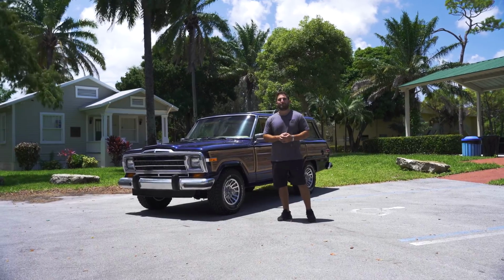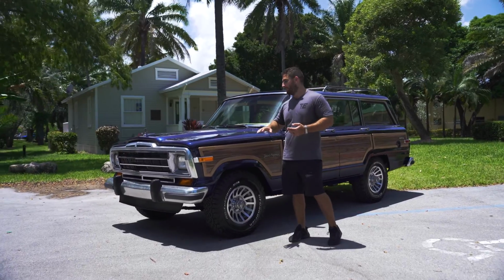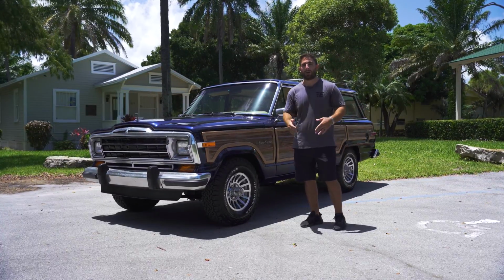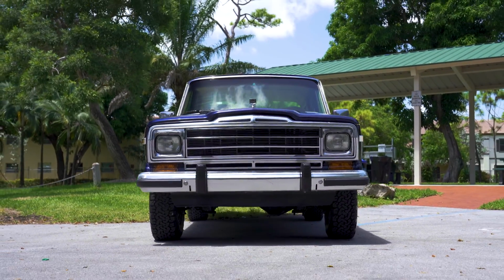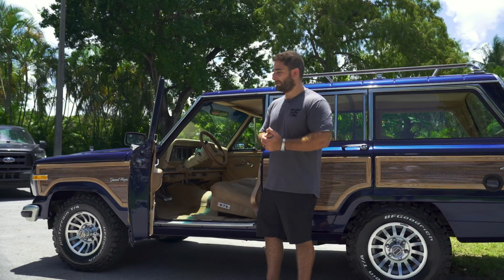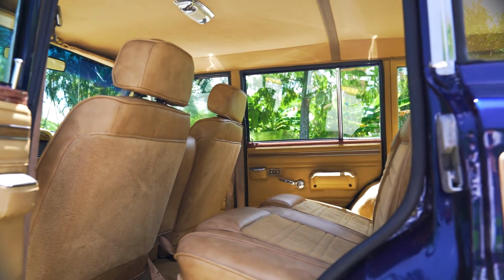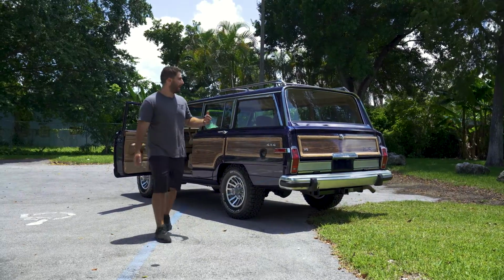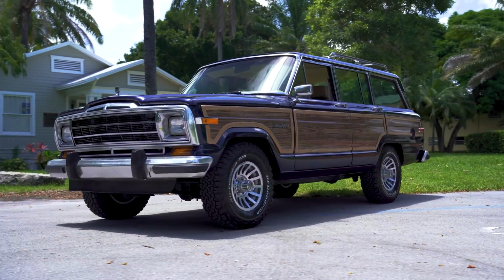1987 Jeep Grand Wagoneer Restoration For Sale l Daniel Barry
Today, Dan Barry is taking you around a 1987 Jeep Grand Wagoneer. This truck is powered by a Supercharged LS motor and has a ton of after market work.

- New Exterior Paint
- New Exterior Wood Trim
- New Exterior Lights
- New Upholstery
- New Carpet
- New "Old Stock" Seat Insert Material from 1987
- New Headliner
- New Windshield
- New Shocks
- New Steering Damper
- New Body Mounts
- New Window Tracks
- Bluetooth Stereo and Kicker Speakers

If you are interested in selling your car please check out